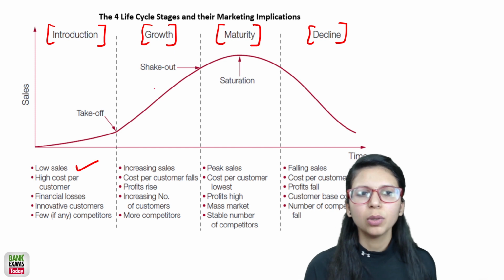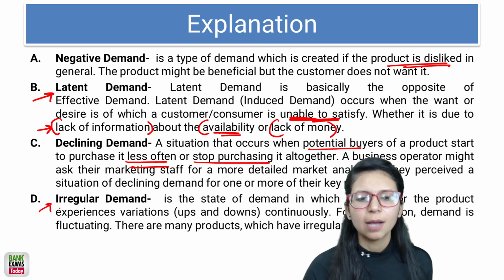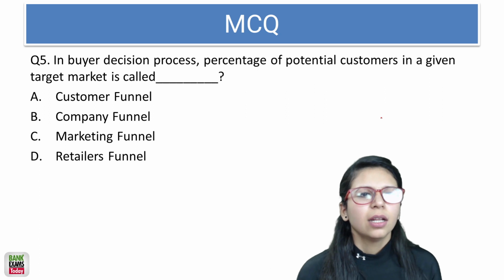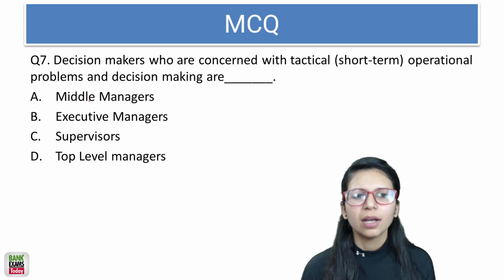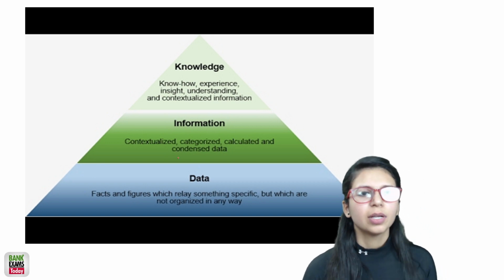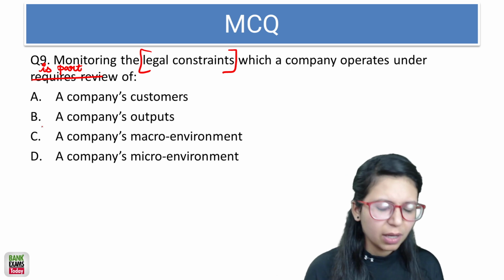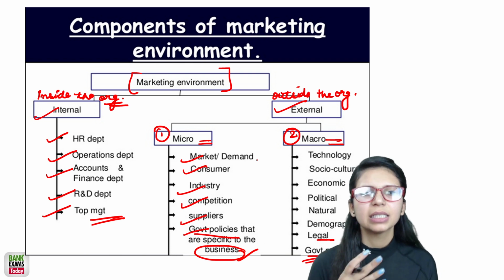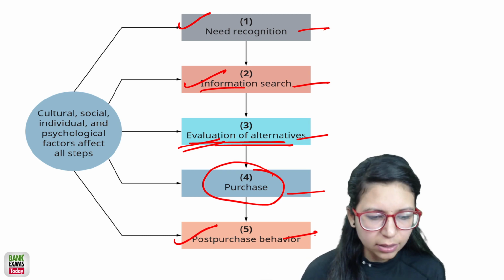IBPS SO Marketing Preparation - Lecture 7